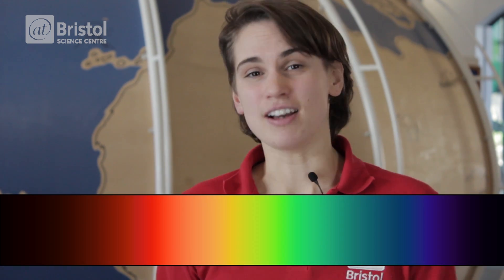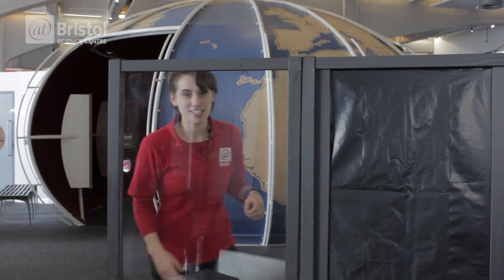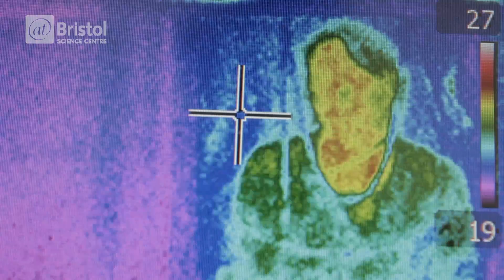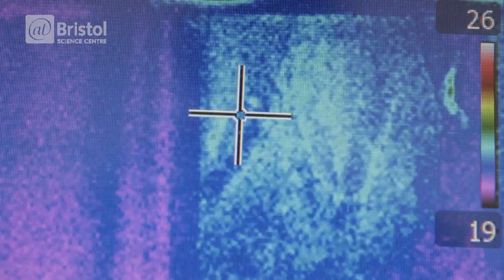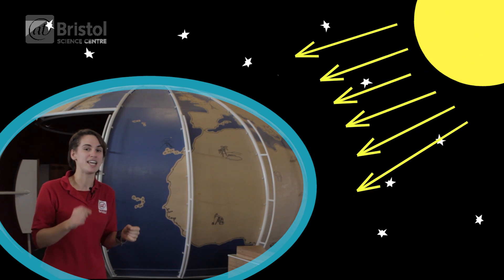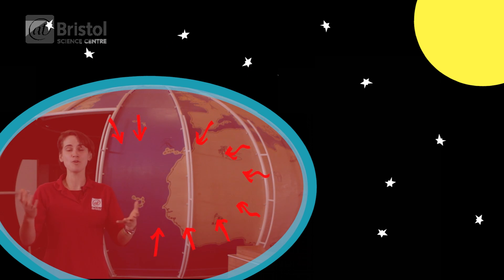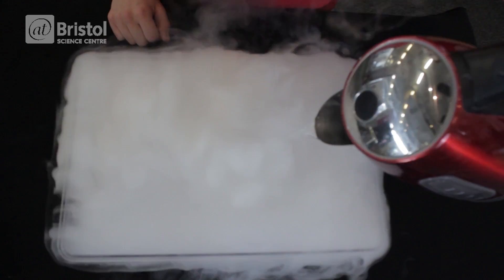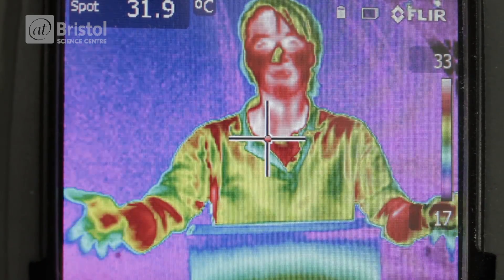What is the Greenhouse Effect? | We The Curious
How do greenhouse gases contribute to Climate Change? Why is the Greenhouse Effect essential to life on our planet? Sarah Stephens of the Live Science Team demonstrates the effect of Carbon Dioxide on Infrared light.

This video was presented by: Sarah Stephens, Live Science Team
Produced and edited by: Ross Exton, Live Science Video Producer, and Seamus Foley, Big Screen Producer.